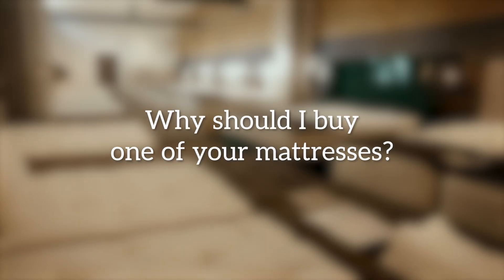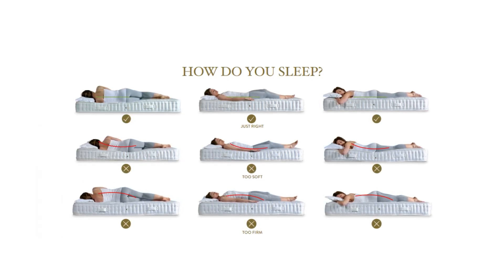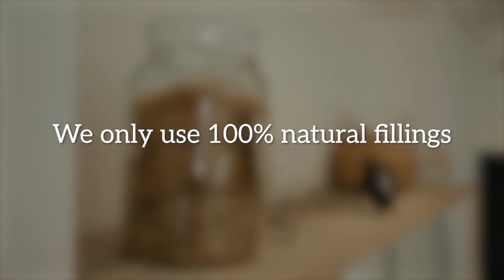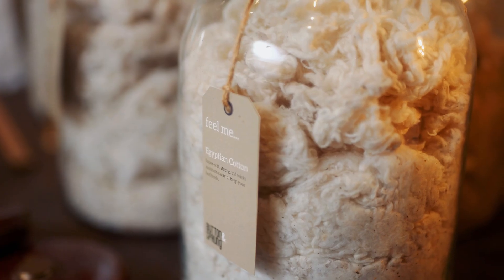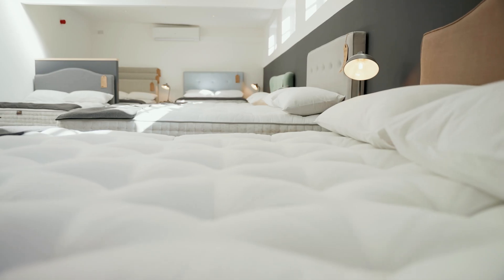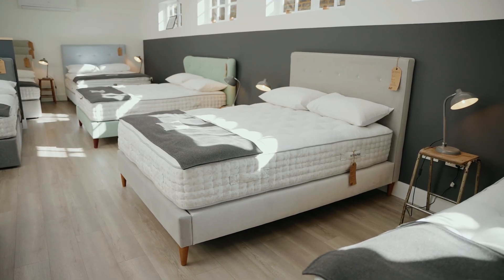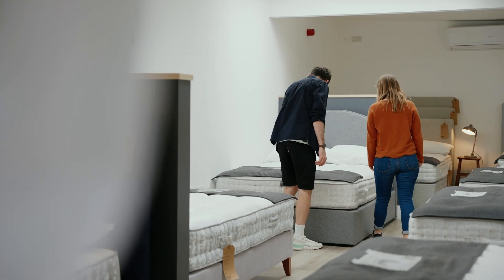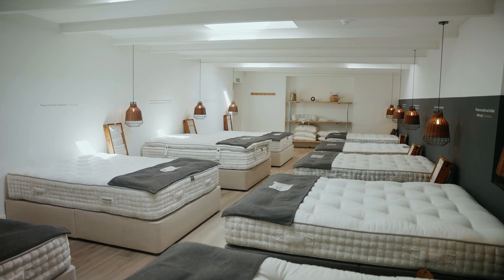Why should I buy one of your mattresses?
Why we believe that you should buy one of our mattresses for the best sleep experience  🛏️